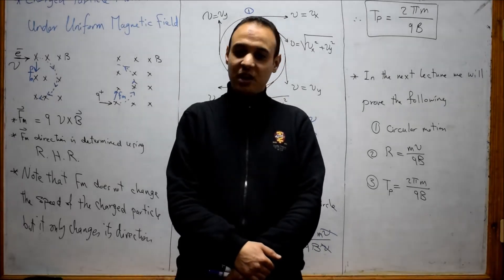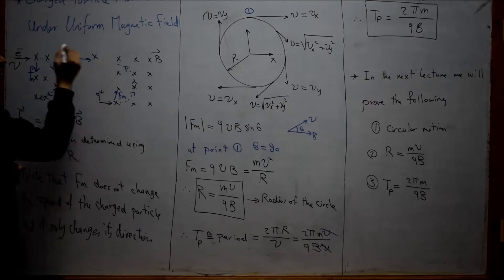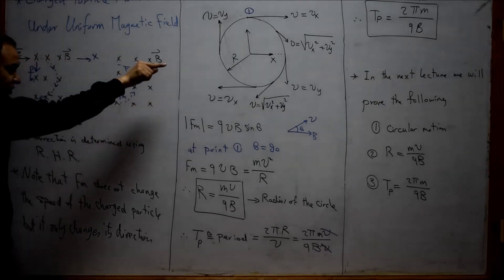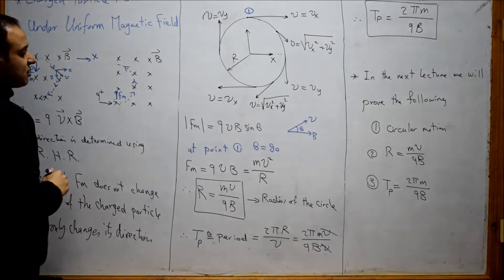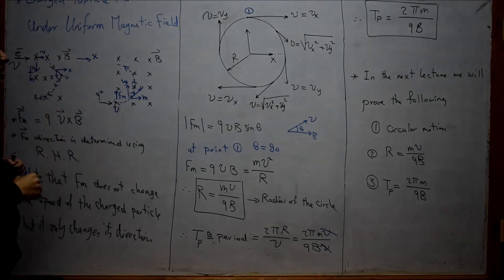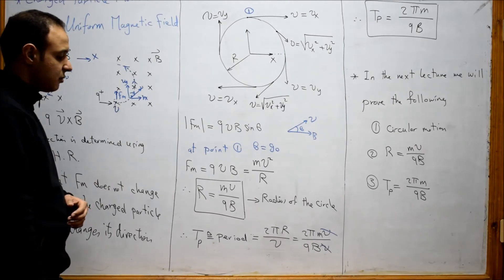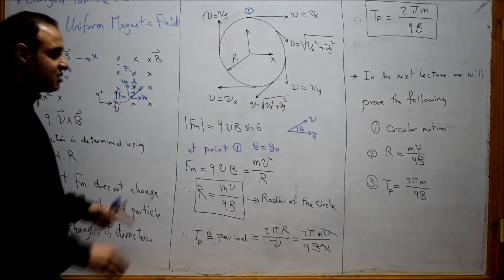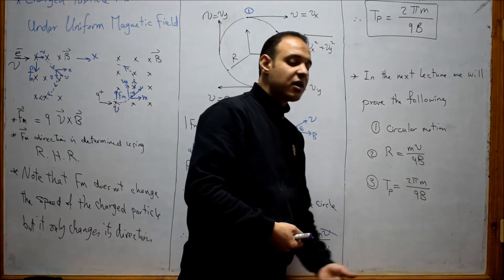Lec 6-Cathode Ray Tube-Charged Particle Motion Under Uniform Magnetic Field-English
-  Physics and analysis -  English
You will learn from this video the basic principles of the circular motion of a charged particle under uniform magnetic field